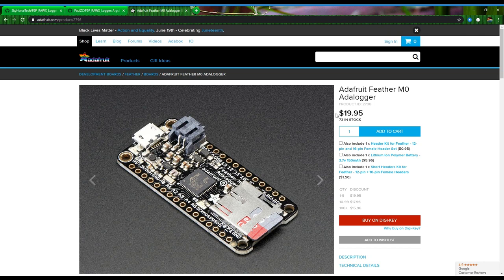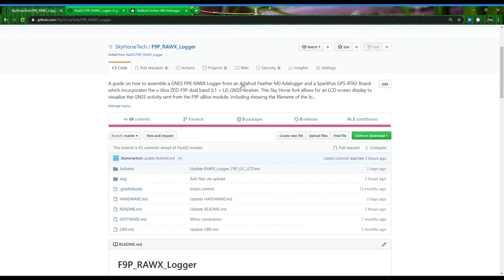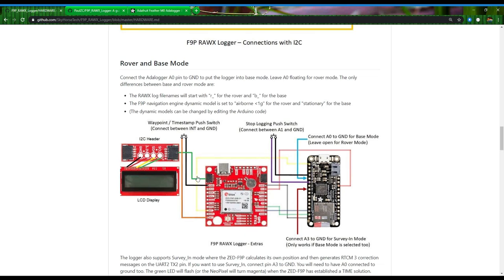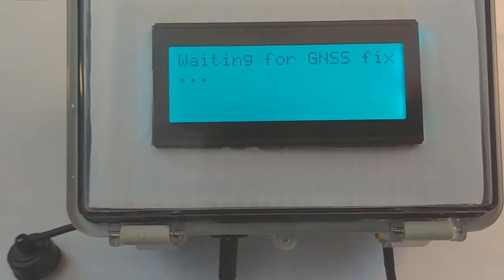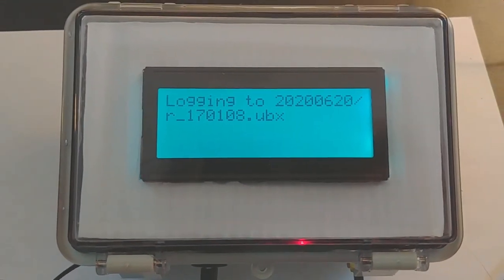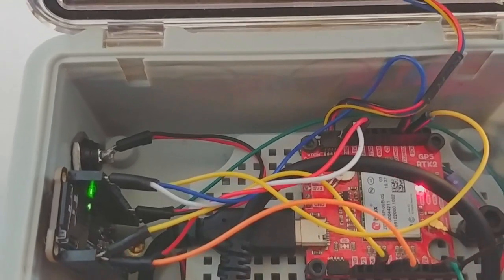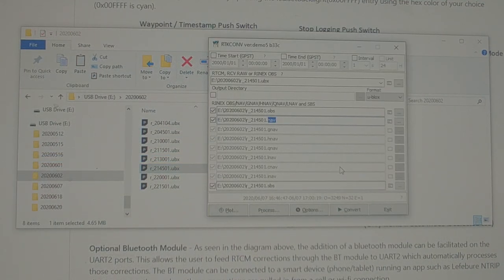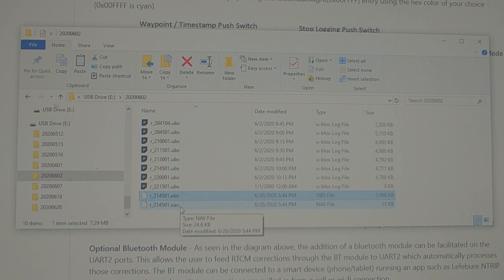Add an Adafruit SD Card Logger and LCD Display to ZED-F9P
Here we show the steps we took in adding an Adafruit Feather M0 SD logger to our existing ZED-F9P rover. This allows us to log our uBlox RAWX messages to an SD card and ultimately create navigation and observation RINEX files in RTKLIB for PPK processing. Previously we were using a logging app on our bluetooth connected smart device, however dropped connections caused our observation files to have incomplete data.

Update #1: Please see the Materials List at the bottom of this post for a complete list of items needed to complete this project.
Update #2: Check out our latest article on how to make an even smaller version using the same components, swapping out the LCD screen for OLED, and can be used with Pixhawk drone systems (optional) We will make a separate video for that build.

We leveraged the original code that Paul Clark (PaulZC) created for linking the Feather M0 logger to the F9P and we added these additional components:
 - LCD display that shows real-time status info for the logger
 - Updated code to restart the logger when external button pushed, this will close existing log file and open/start a new file
 - New Arduino sketch (RAWX_Logger_F9P_I2C_LCD.ino) to facilitate the LCD display and button reaction
 - Updated wiring diagram (see Hardware.md file in our fork below)

Materials list for this project (note we will receive a small pct of sales if you buy through Amazon links below, that will go directly back into future projects):
SparkFun ZED-F9P SMA version*
*For non-SMA (older) version of F9P get U.fl to SMA connector
SparkFun Bluetooth module
Header kit for connecting wires to F9P
SparkFun 20x4 SerLCD - RGB Backlight (Qwiic)
Qwiic Cable Kit
Adafruit SD card logger
Adafruit headers kit
Waterproof case with mounting plate (size optional)
Waterproof wire connectors
Waterproof USB connector
Momentary push buttons
Optional items:
Survey pole
V-mount adapter
V-mount male clip
Pole clamps for Blind Spot and phone bracket (get 2)
Blind Spot Power Junkie port
Batteries for Blind Spot (w/charger)
Phone bracket with 1/4" screw
Wire for rover and base
Harxon higher end GPS500 or GPS1000 antenna (see Harxon website or eBay)
or use simple GNSS antenna for initial setup

Watch the original video in this series for the initial setup of base and rover.